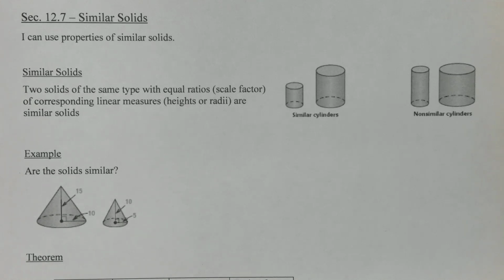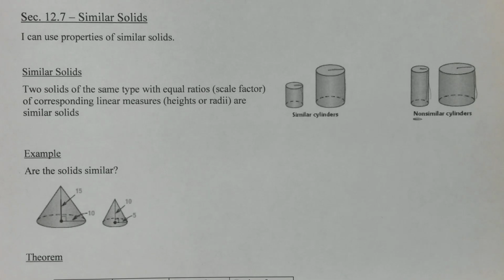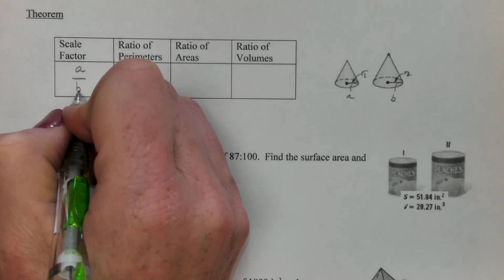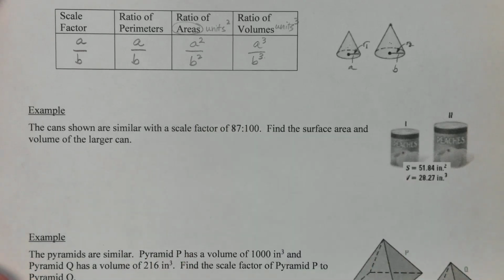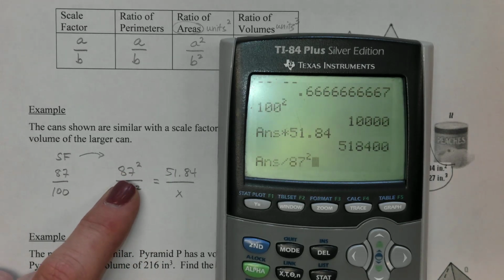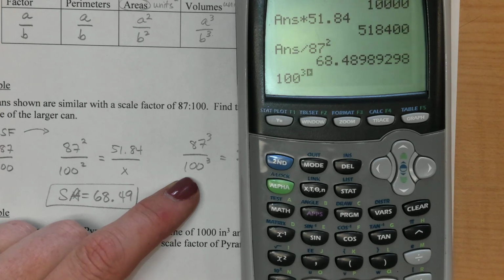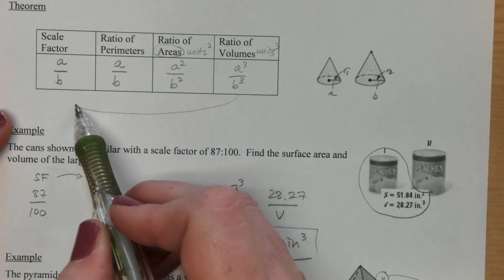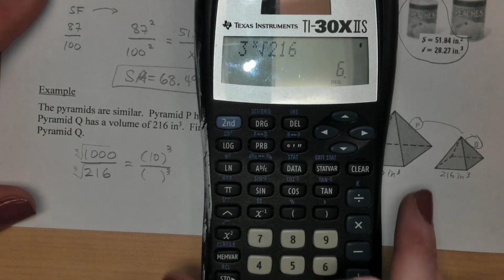Sec. 12.7 - Similar Figures